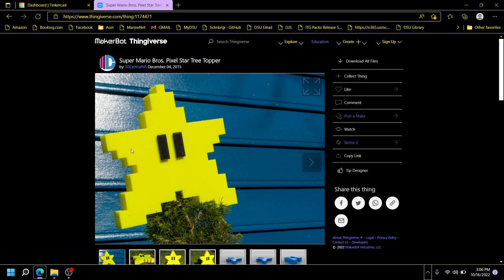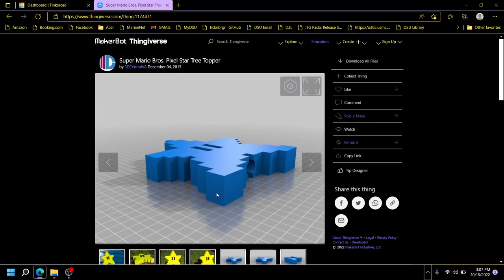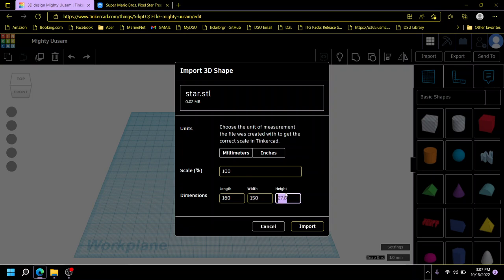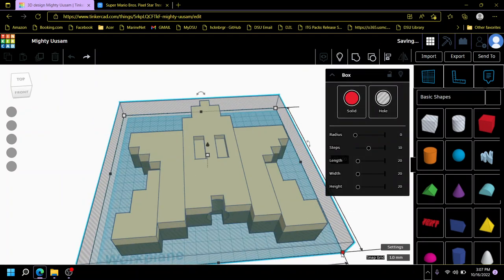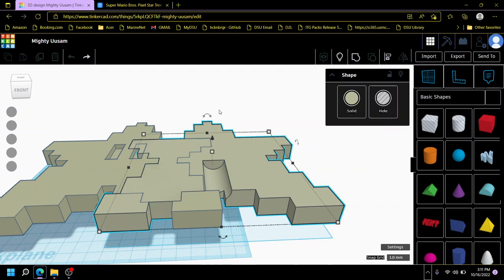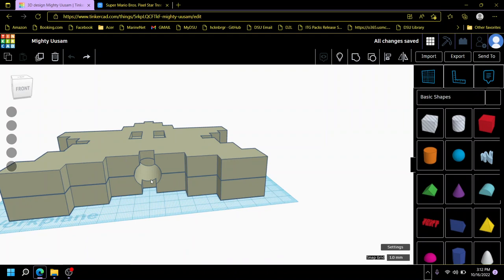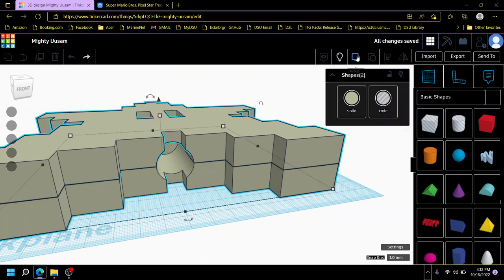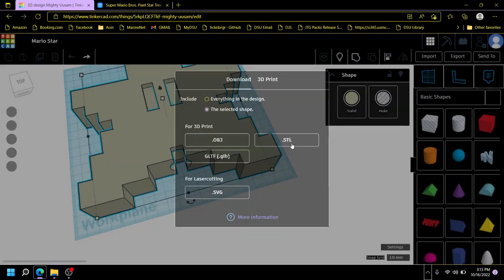Using TinkerCAD to modify STL files.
I wanted to modify the Super Mario Bros. Pixel Star Tree Topper by 3DCentralVA. Found on thingiverse with thing:1174471.  I provided this tutorial so you can understand how the hole, group, mirror, and align tools work.

Please leave feedback below on what you want to see!